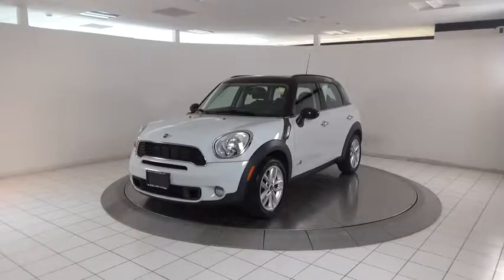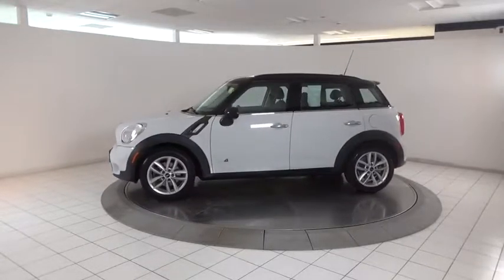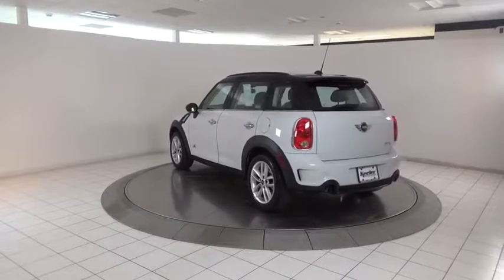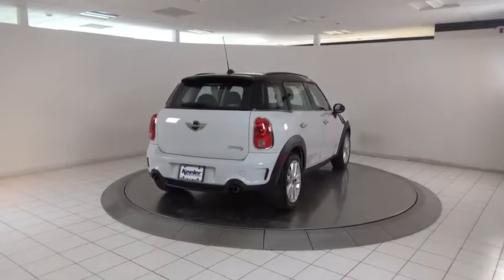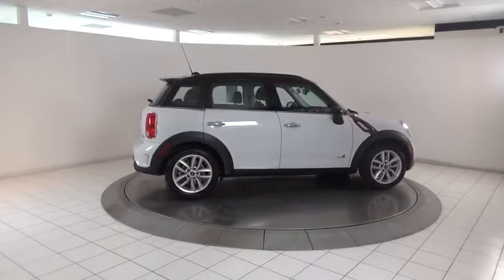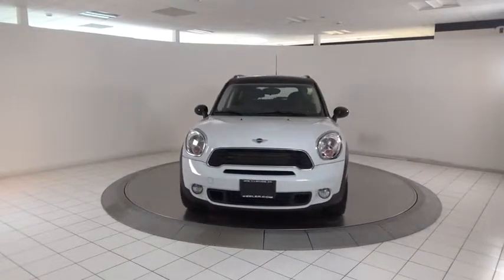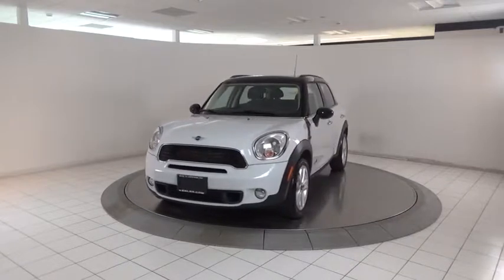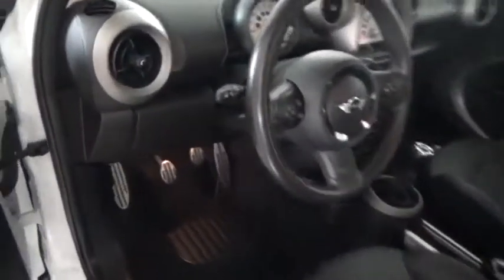2011 MINI Cooper S Countryman Latham, Albany, Clifton Park, Saratoga Springs, Schenectady, NY MC170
2011 MINI Cooper S Countryman
2011 MINI Cooper S Countryman ALL4 - Stock#: MC170202A - VIN#: WMWZC5C56BWM11435

Keeler Preowned
1111 Troy Schenectady Rd

CARFAX One-Owner. 2011 MINI Cooper S Countryman **PANORAMIC ROOF, Keeler Rewards Program, Cold Weather Package, Heated Front Seats, Heated Mirrors and Washer Jets, Power Folding Mirrors. AWD 31/24 Highway/City MPG Awards: * JD Power APEAL Study * ALG Best Residual Value * 2011 IIHS Top Safety Pick